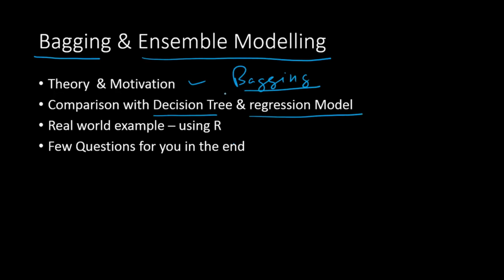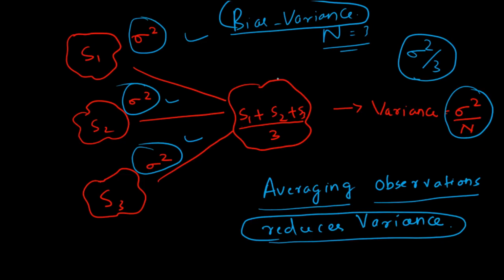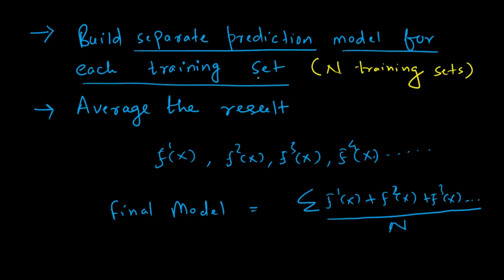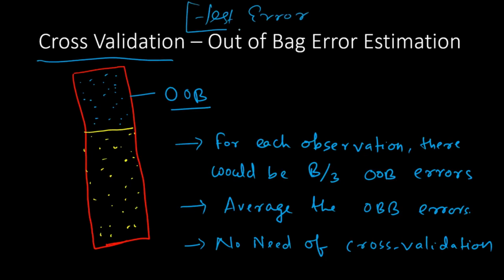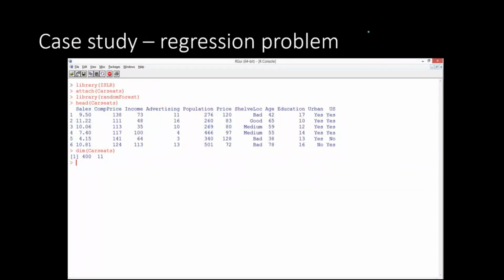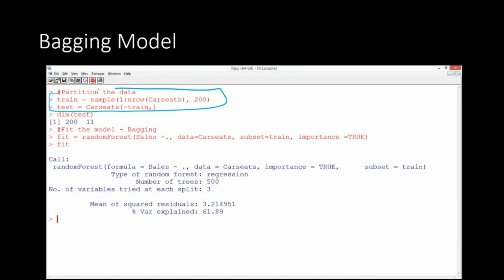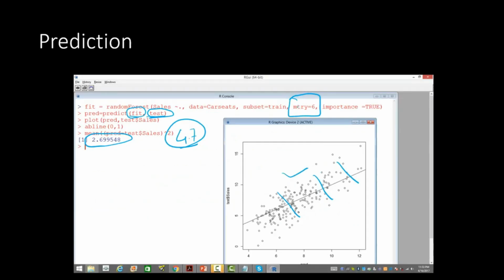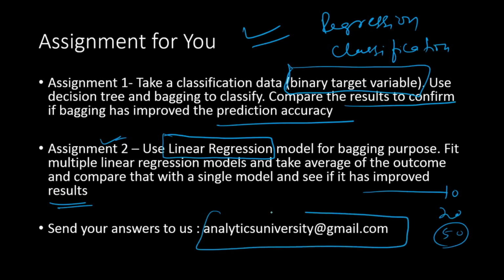Bagging in Machine Learning (Theory) || Bagging in R (Application) ||Data Science(Complete Tutorial)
In this video, we discuss about what is Bagging and Ensemble modelling. You will also learn how bagging is different from Boosting and Random Forest.